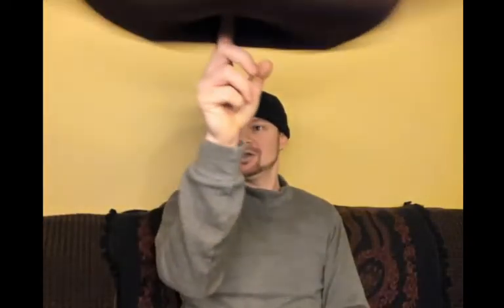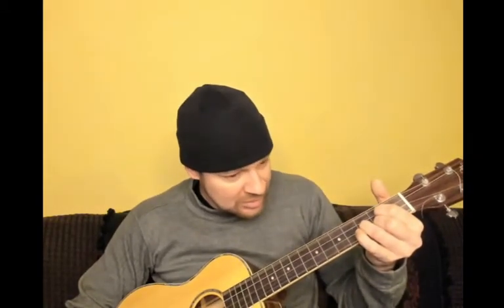I fixed my video skipping problem!!! (kinda)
Happy Saturday folks!
I managed to figure out some of the hardware and software for filming my videos better today.  As a result, I am feeling better about filming tutorial/instructional videos in the future.

I even wrote and sang a few songs for you all to enjoy!  (You are welcome internet.)

I promise better and better quality videos coming up.  If I keep at this, I will only get better at it.